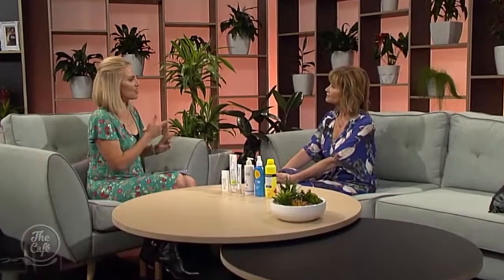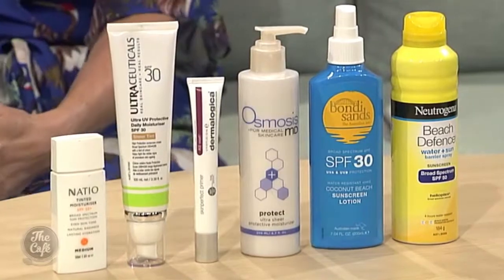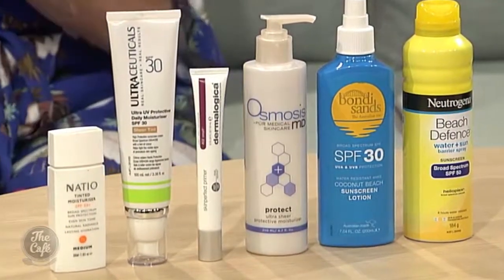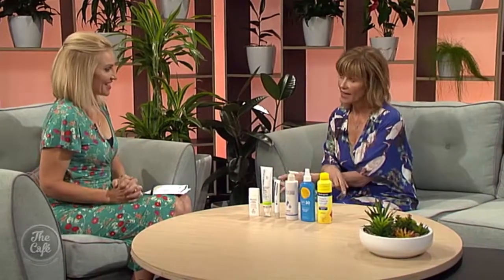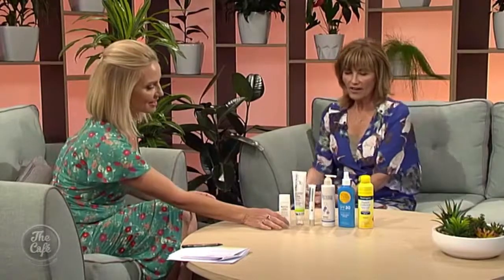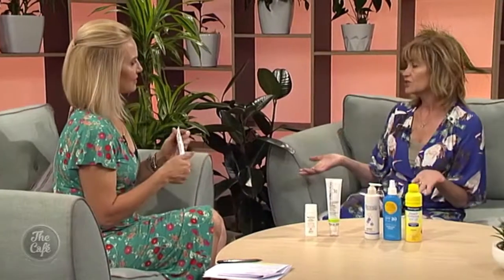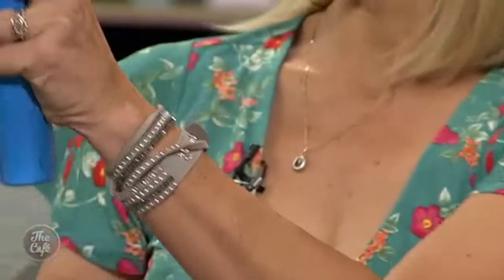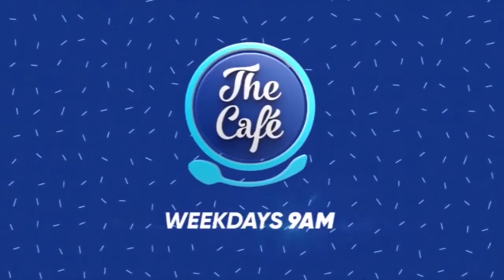Trudi Brewer from BeautyEQ clears up some of those Myths and Facts on Suncreens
There are lots of myths and facts around sunscreens so Trudi Brewer from BeautyEQ joined us this morning to clear some of them up in beauty!